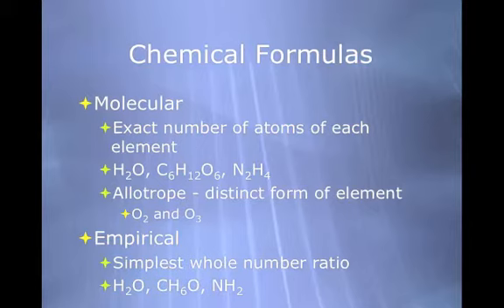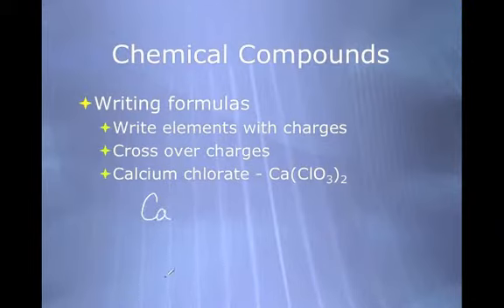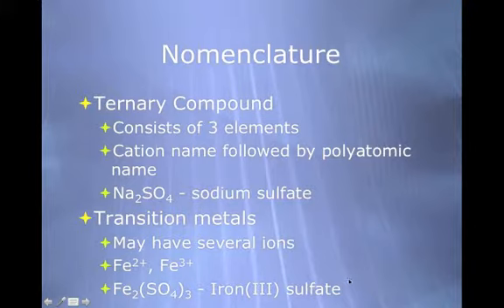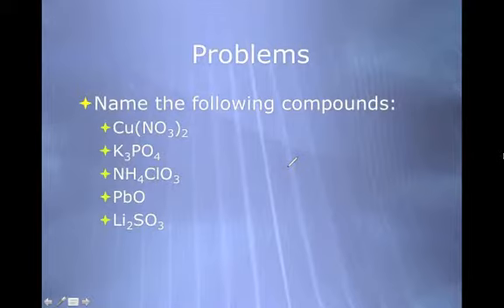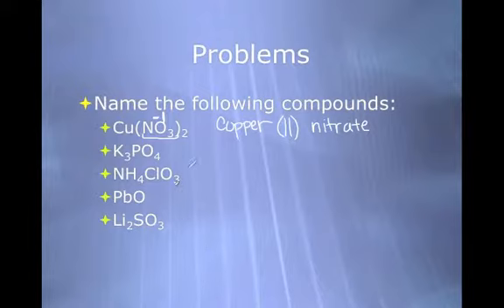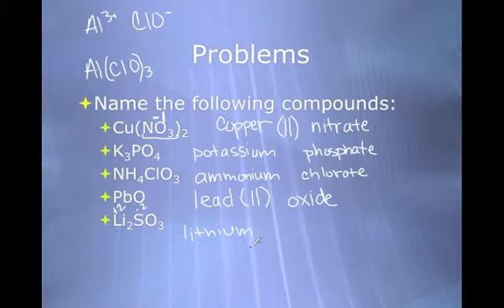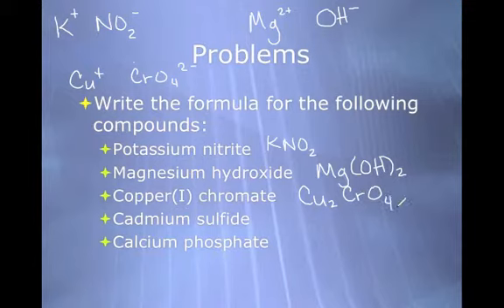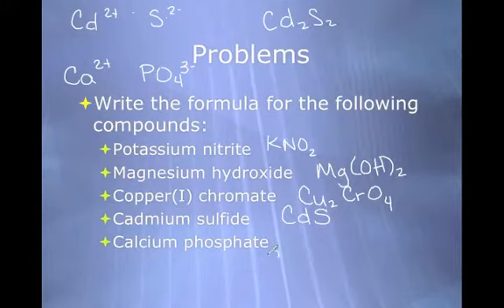Honors Chemistry 2.3 Lecture